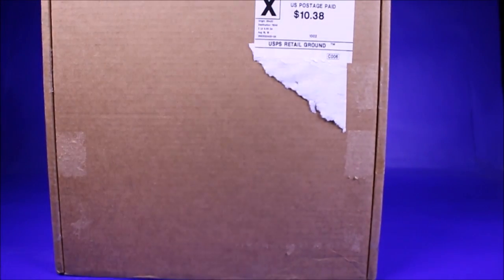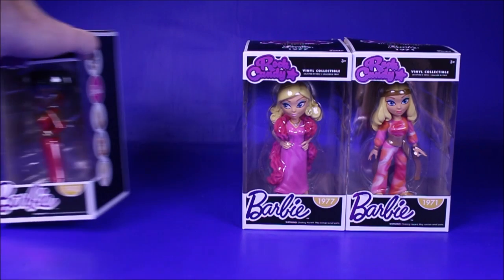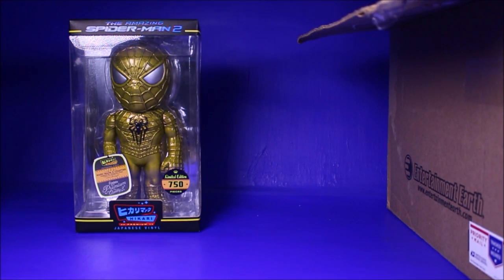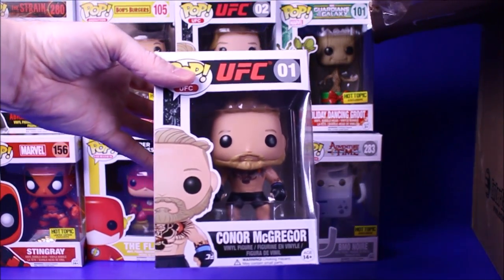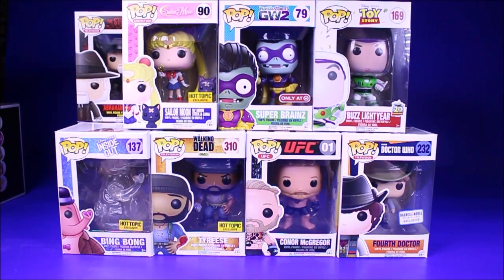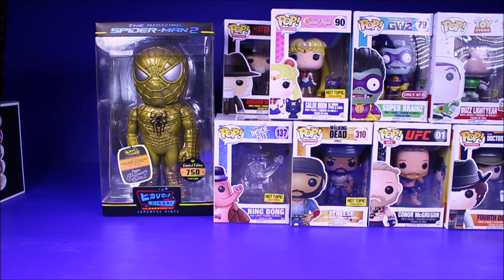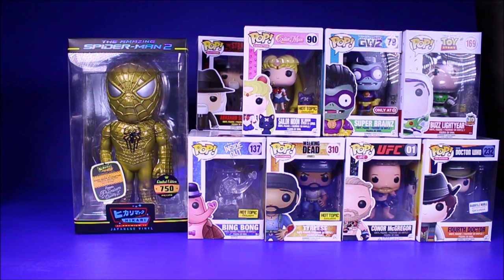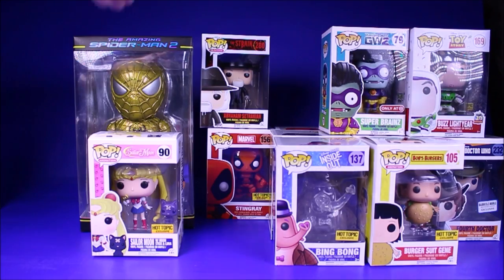How To Collect Funko Pop Vinyl Figures Episode 2 - Super Ebay Deal Funko Pop Figure Haul Video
I love talking about collecting and I love talking to collectors.  I did one episode last week and had fun doing it so I decided to do a second episode of How To Collect Funko Pop Vinyl figures.  I also unbox some of my latest Ebay scores and I show you the great Funko Pop Figure Haul that I had this week.  See which figures I added to my collection.